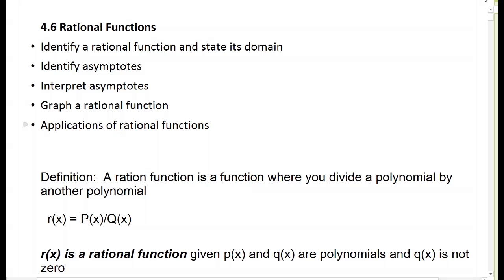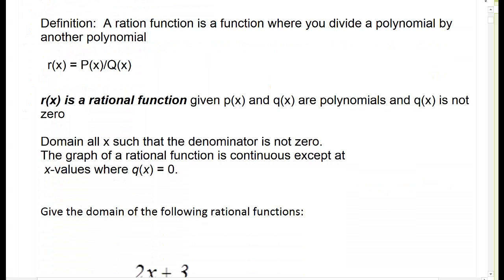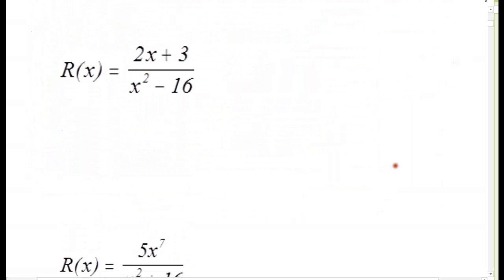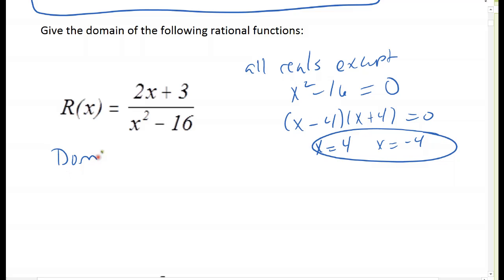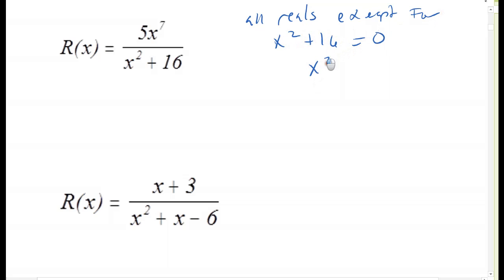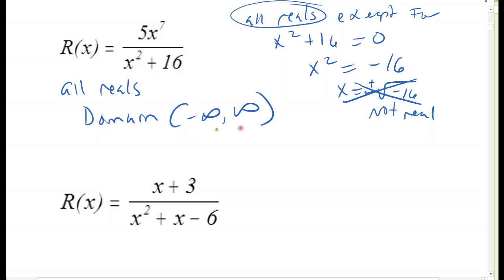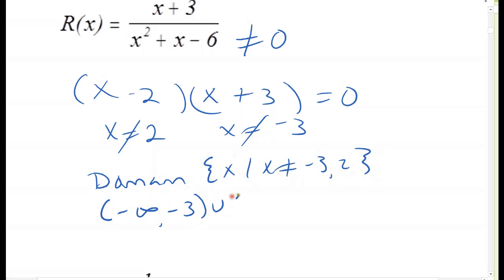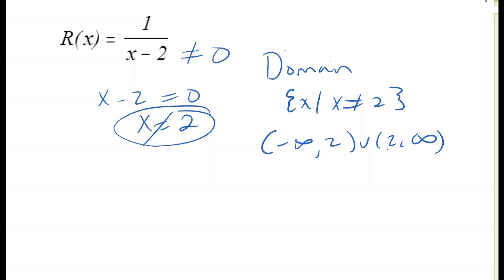4.6 video 1 intro rational functions and domains